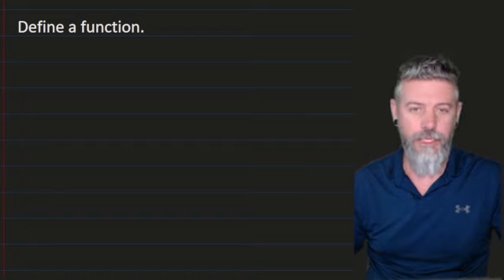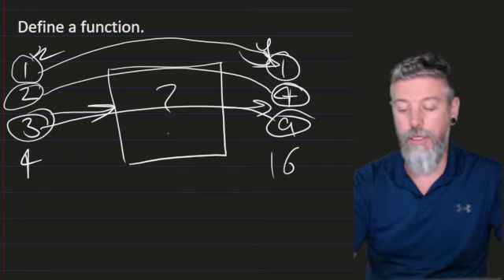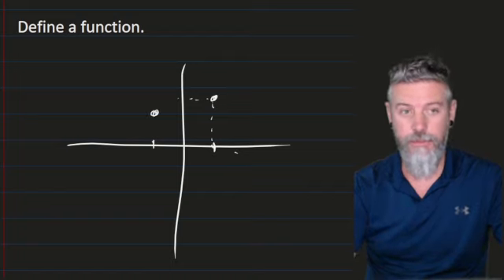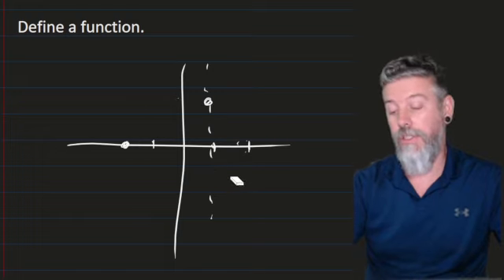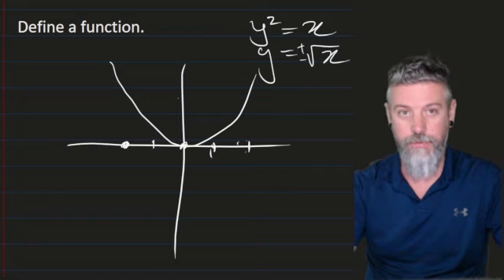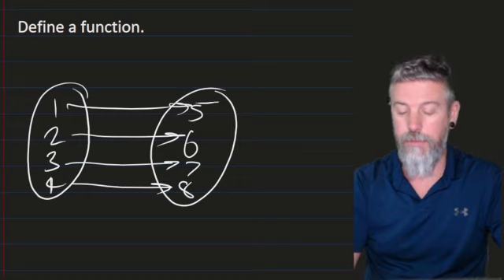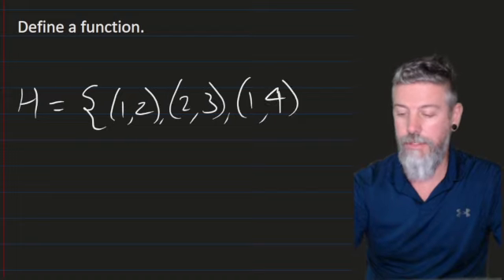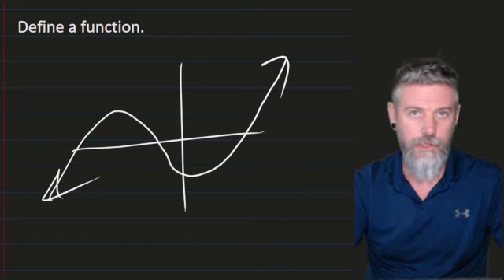11 Adv Functions Definition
What makes a function a function? We look at what makes a relationship a function and how we can restrict some relationships to be functions. We also delve into some of the non-linear relationships from year 10 and see which ones are functions.

If you would like to work with me, online tutoring is available.